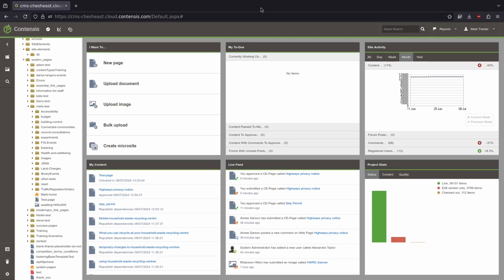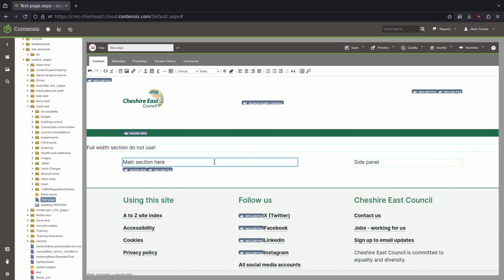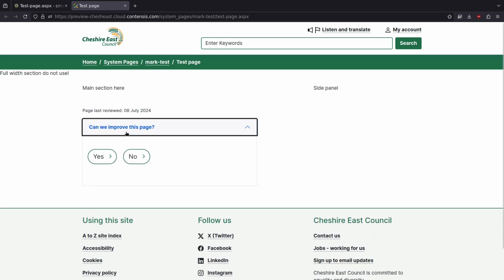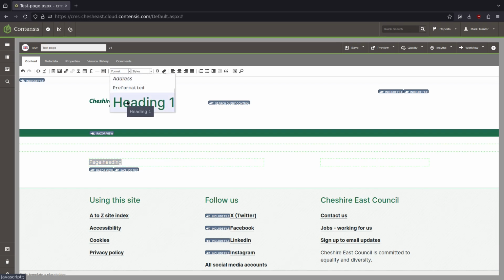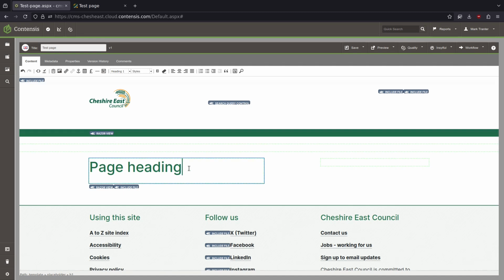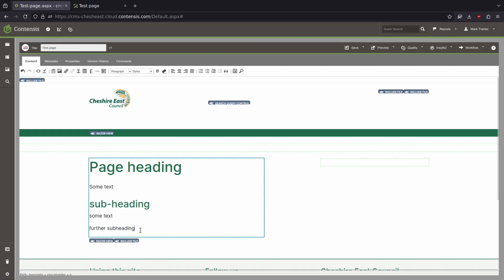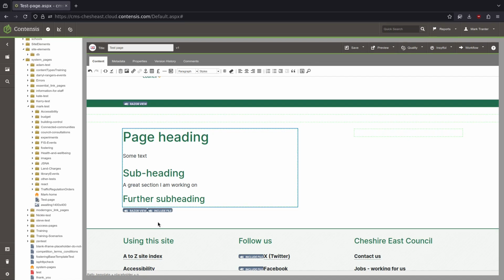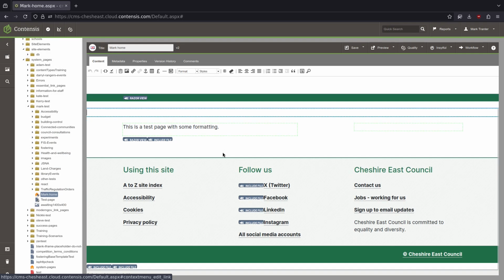Editing content - headings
About headings